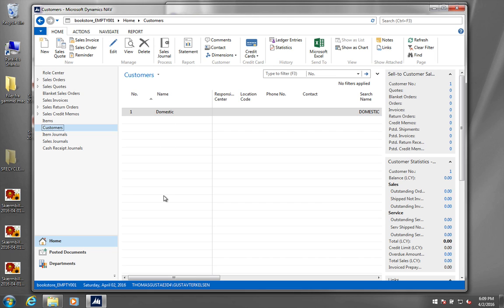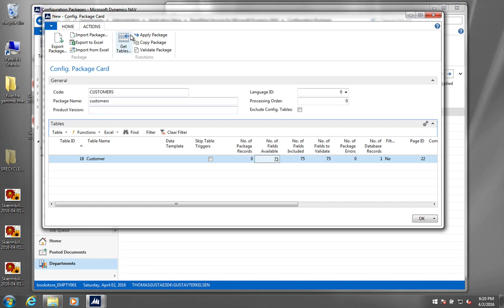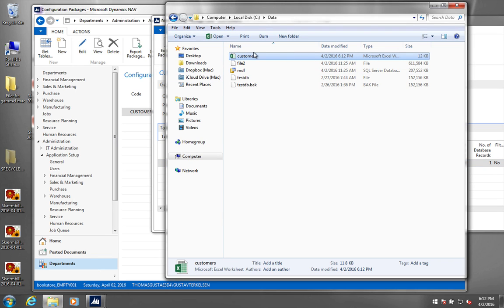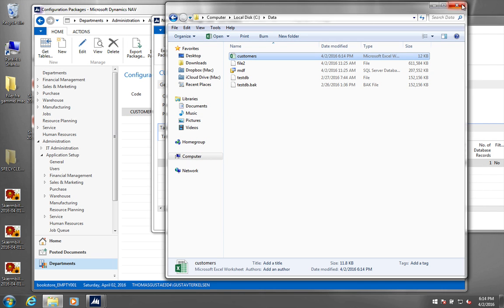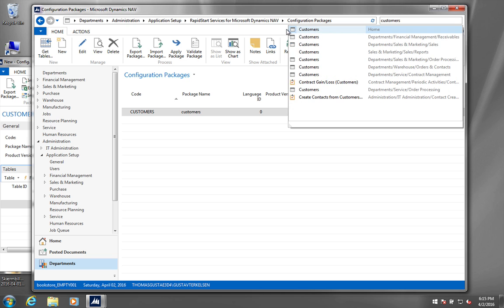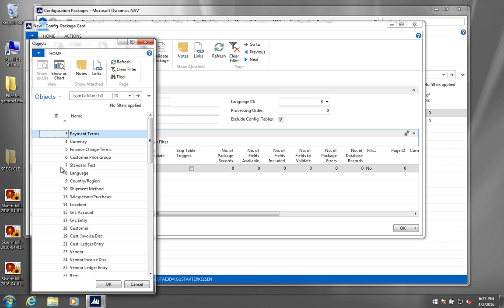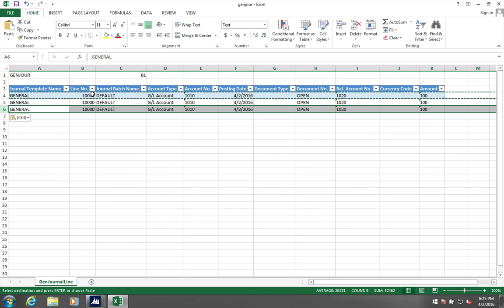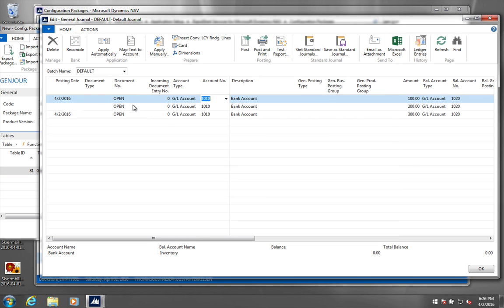Dynamics NAV - Import data from Excel with Rapid Start Services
In this video you will learn how to import data into any table in Dynamics NAV using Rapid Start Services.

First we will import Customers and then we will import General Journal Lines.